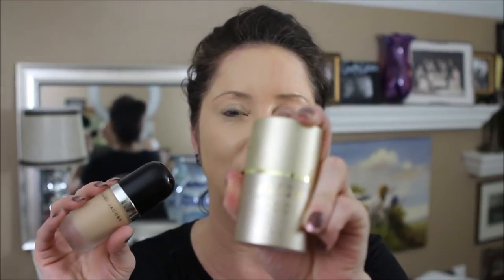Battle of the Foundations Round #3 Stila Vs Marc Jacobs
Marc Jacobs - Remarcable Foundation - Bisque Medium
Stila - All Day Foundation - Light

I purchased the Marc Jacobs Foundation at Sephora and the Stila Foundation at Ulta.